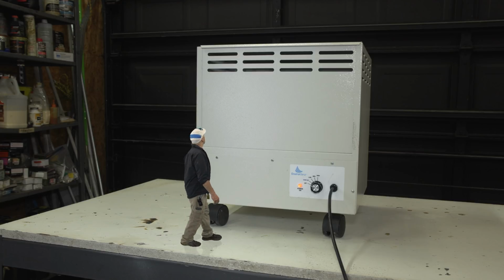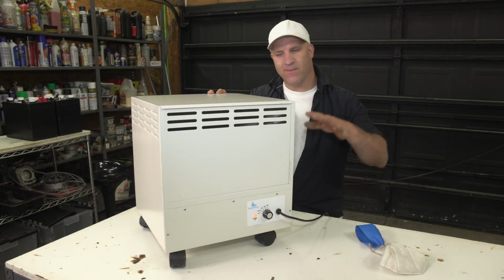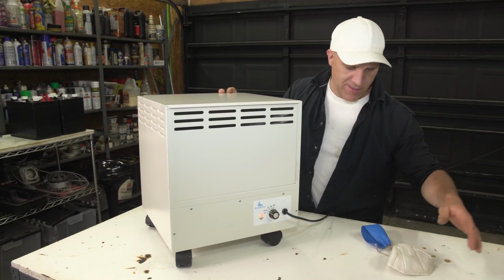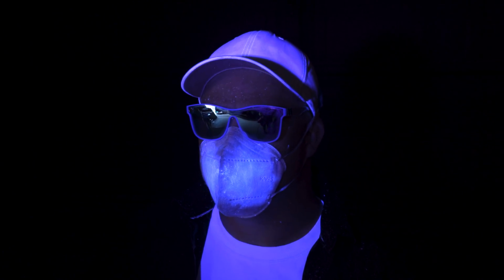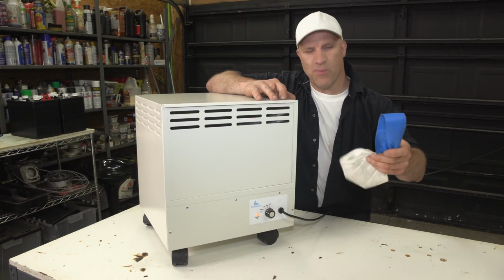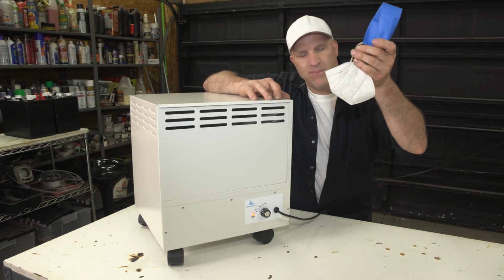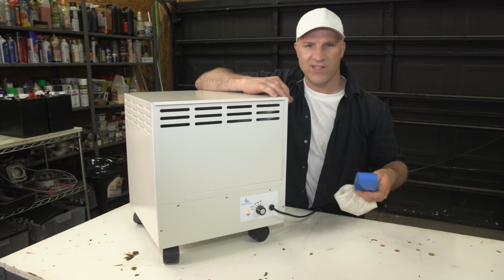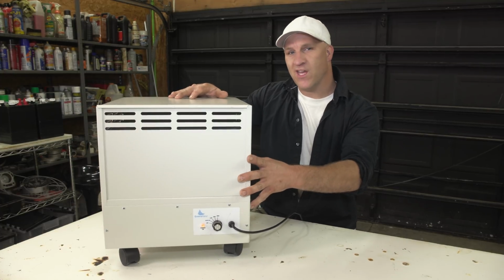Air Purifier - In Slow Motion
I decided to put this air purifier to the test using the Schlieren effect and the High-Speed camera.
this Enviroklenz air purification unit is supposed to filter out VOC's and harmful pollutants and I feed it just that, it worked pretty well as you can see in this episode.

that’s and use code “WARPED”.